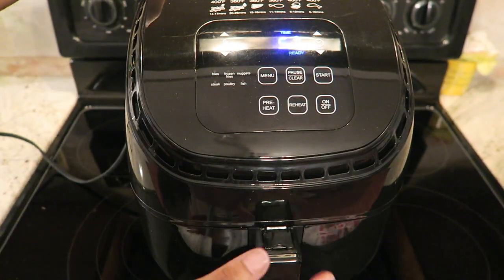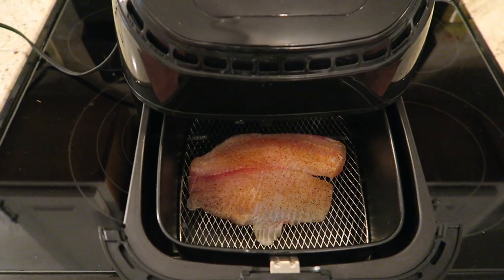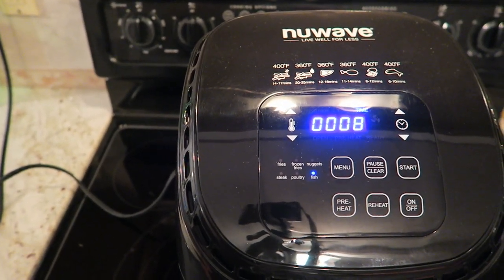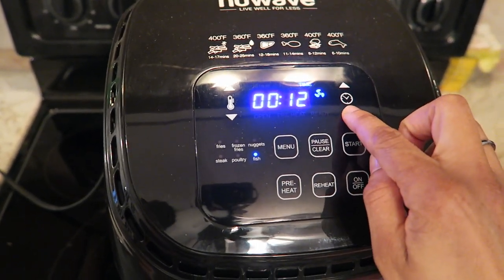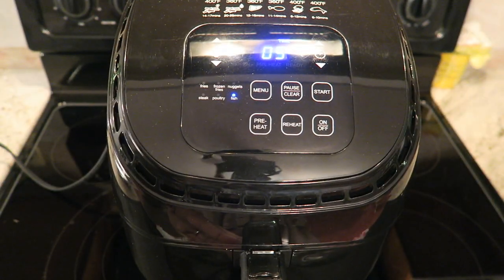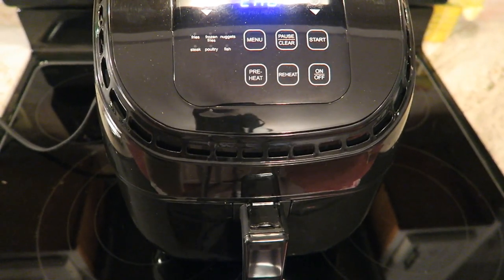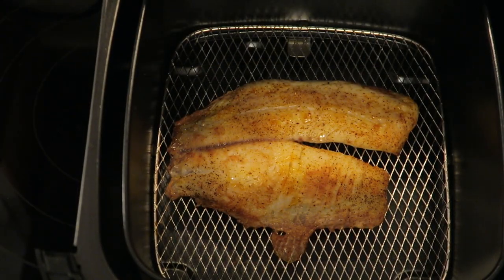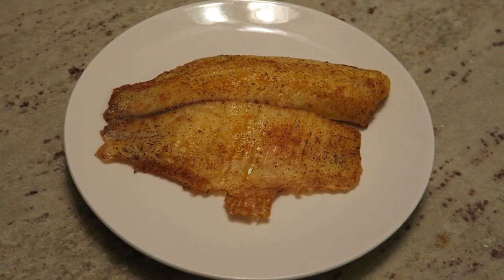ASMR Cooking in an Air Fryer ~ Fish (series)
I'm sharing my review of a NuWave Brio Digital Air Fryer in this 4 part series. I tried air fryer fish and this is how to cook fish in an air fryer ASMR style. I hope you enjoy the video and stick around for 3 more videos in this series. I'll be trying the air fryer to cook french fries, chicken, and steak.

I make relaxing videos in the following categories:

DIY projects
Home decor
Try-On Hauls
Product reviews
Organizing/Cleaning
Thrifting
Cooking/Baking and more!

~ If any of these interest you, please select the ‘red box’ above to stay connected and be sure to CLICK THE BELL so you can be notified each time I post a new video. Thanks!

* DIY & Decor *

* Try-On Hauls*

Intentional ASMR *